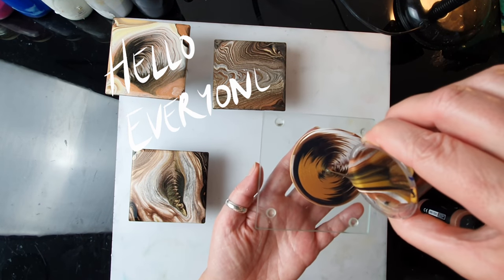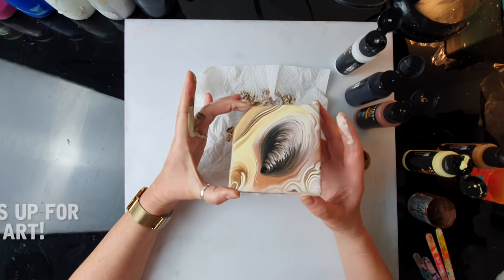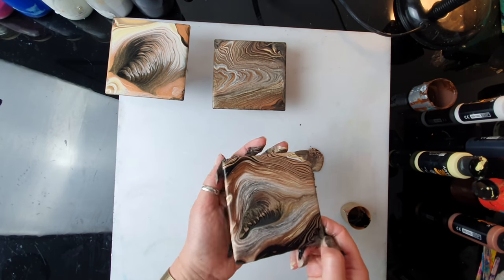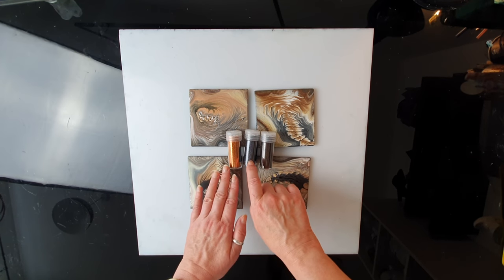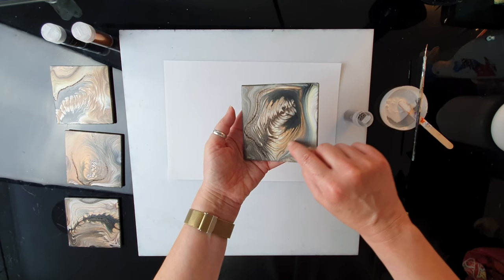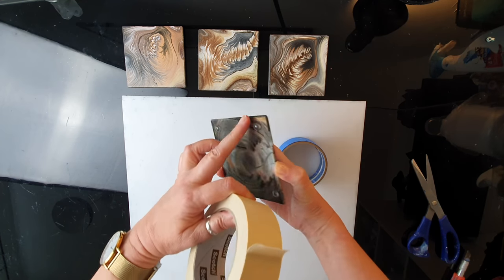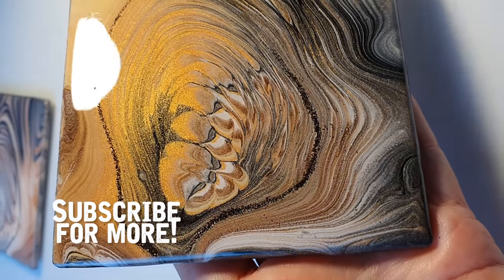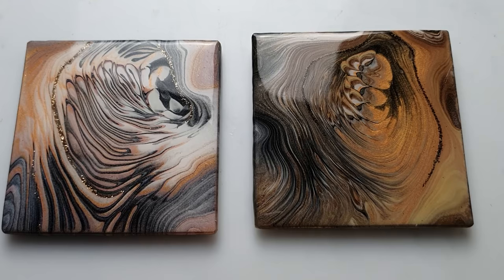Sparkling Coffee Coaster Tutorial - Anyone Can Make These! | ABcreative Resin + Acrylic Ring Pour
Hello Everyone! In today's episode I'm going to show you a set of Coffee Coasters that absolutely anyone can make! Using a couple different and fun techniques you will be able to create a classy set that will make any table sparkle. With the help of some resin and glitter, this is one really striking design.

PAINTS USED IN THIS VIDEO (*Arteza US*):
Pouring Acrylic Paint
My Paint Bottles, Palette Knives and Other Accessories!
There are more videos coming every week! I am an art teacher by day and Pouring Artist by night! I love experimenting with all sorts of techniques and ideas so you can always expect an interesting time with each of my new videos.
Thank You for your support and for following along! Be sure to leave your suggestions and ideas in the comments.
Warning:
Please make sure to educate yourselves on the dangers and risks of using resin before trying it yourself!

Teaser: (00:00)
The Paints: (00:38)
Pouring the Paints: (01:21)
Examining the Pours: (04:25)
The Next Step: (05:04)
Glitter!: (05:22)
Mixing and Applying the PVA : (06:08)
Preparing for Resin: (08:44)
Resin!: (10:05)
Pouring the Resin: (11:58)
The Finished Product: (13:12)